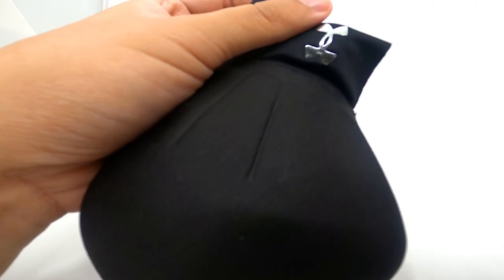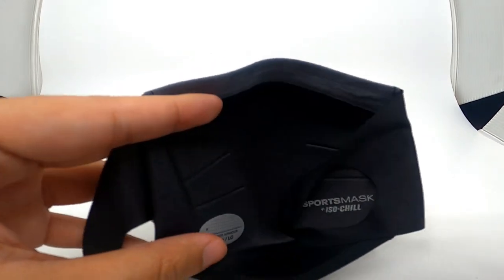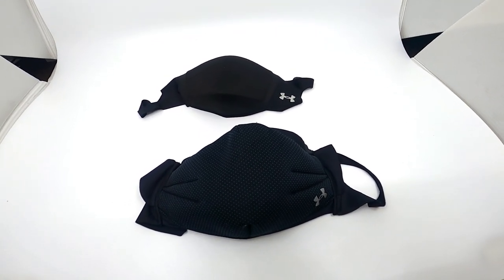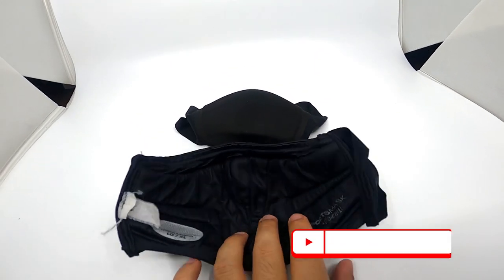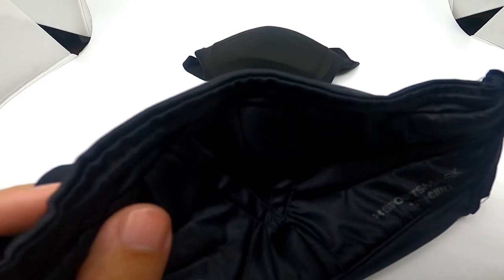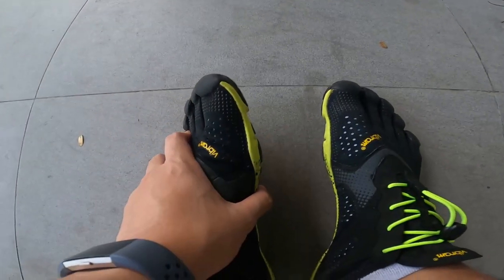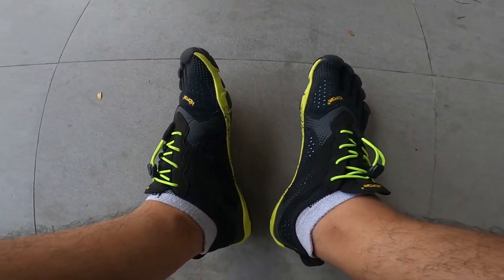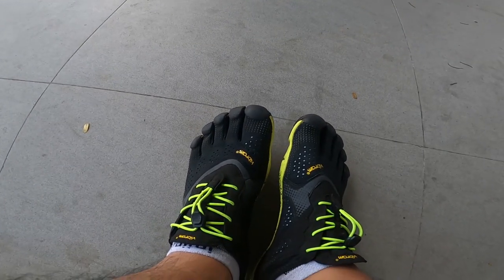Under Armour Sportsmask Featherweight Review: Is this the best mask for outdoor sports?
We took the latest Under Armour Sportsmask for 5k runs to see how well I can breathe in it while keeping me safe during the pandemic.

Chapters:
0:00 Intro
0:55 Concept and changes
4:08 Test run
8:23 Post-run feedback
9:45 Final thoughts